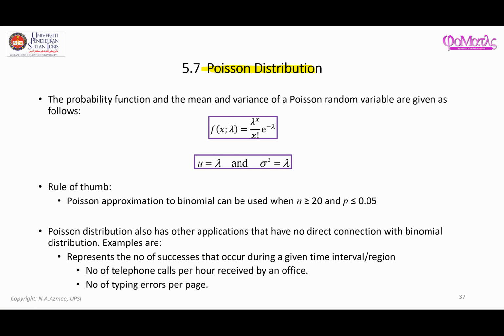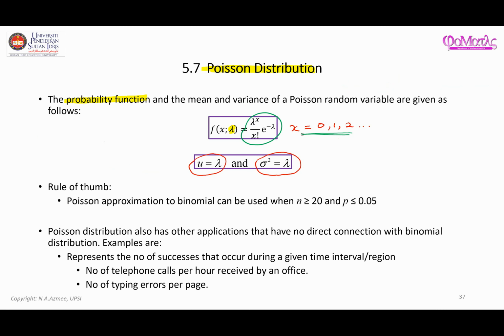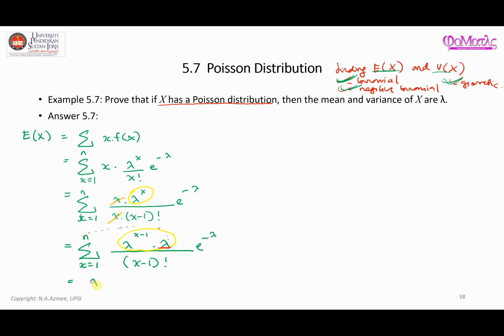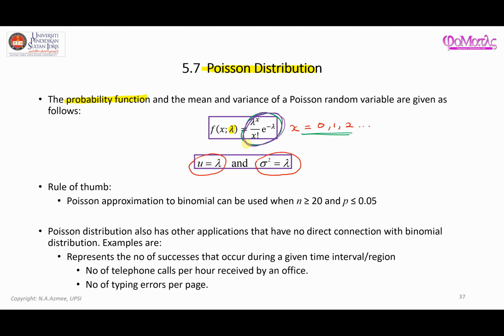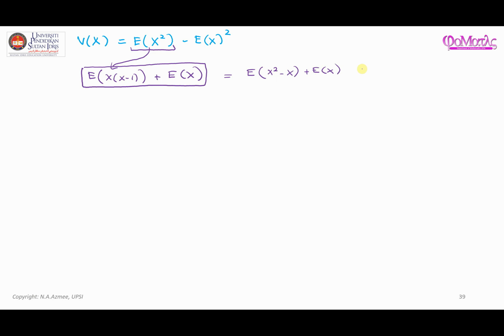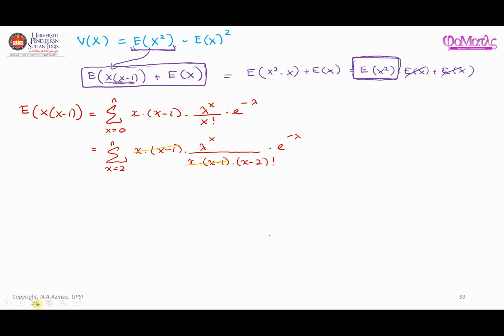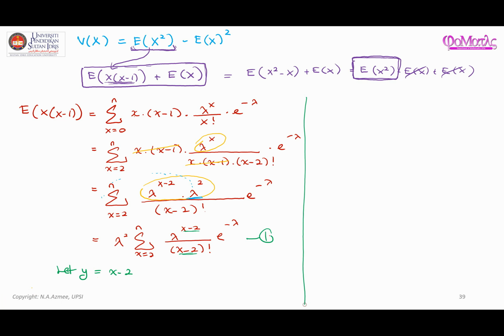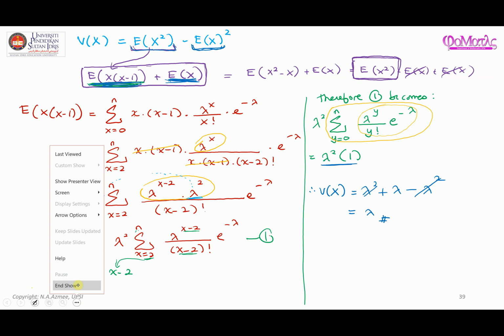How to Find E(X) and V(X) when X is a Poisson Random Variable?